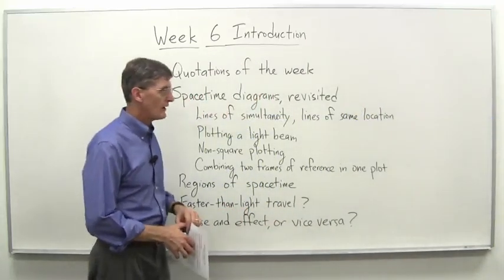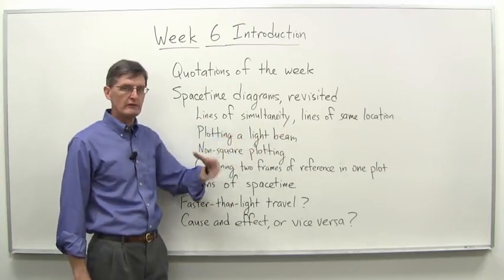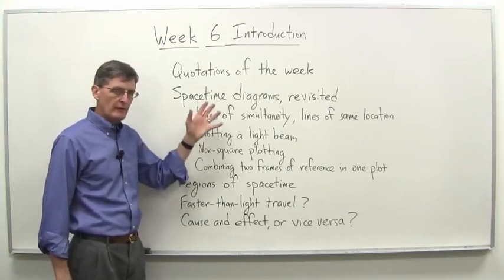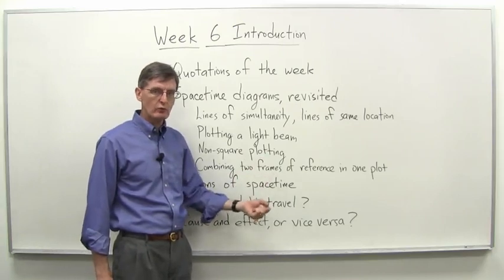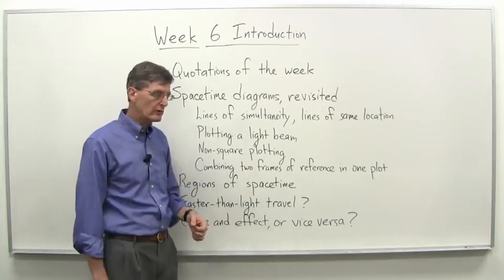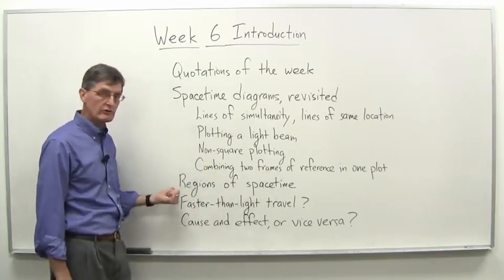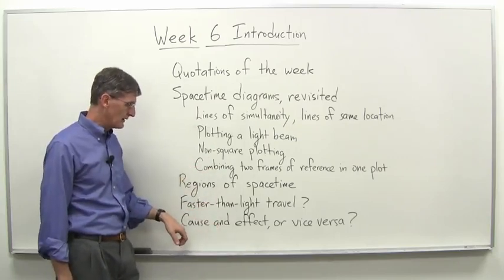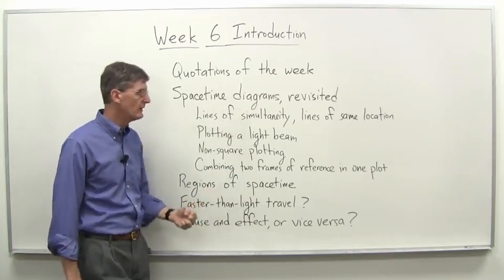Week 6 introduction Stanford University Coursera